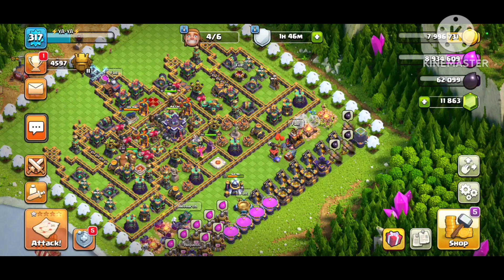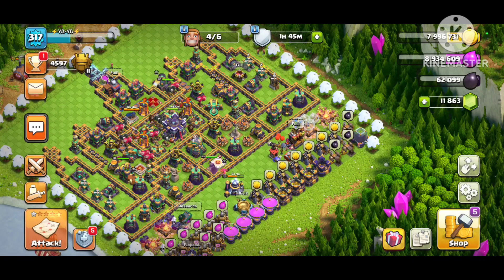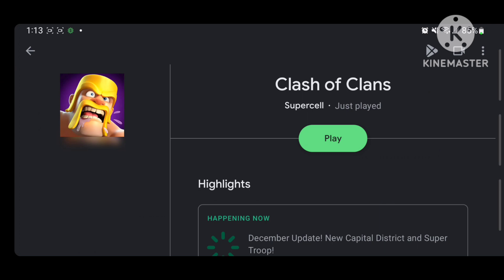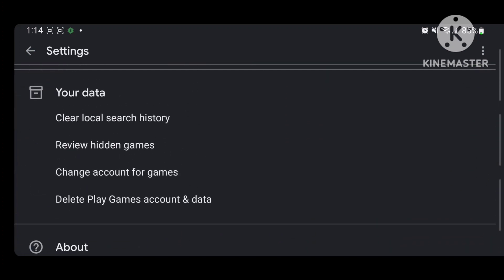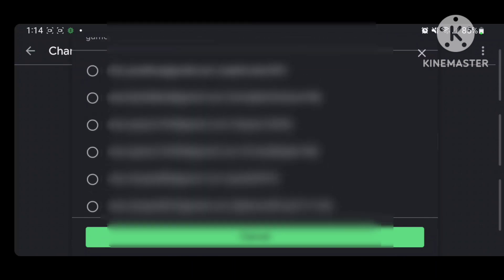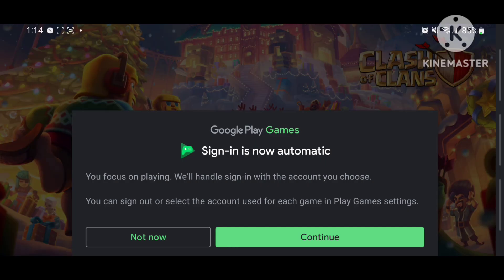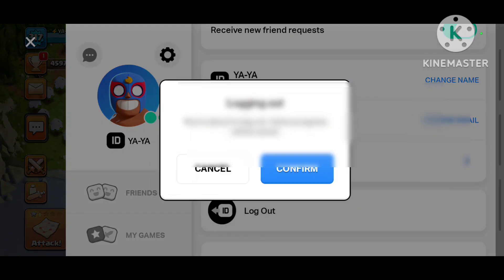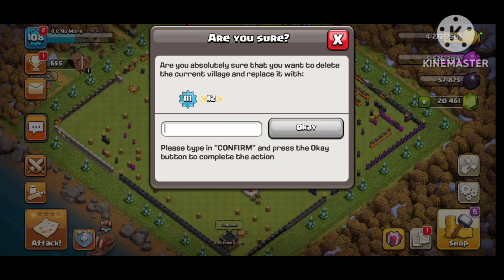Clash of Clan ID Login fix for 2022 update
Google play account login problem solved